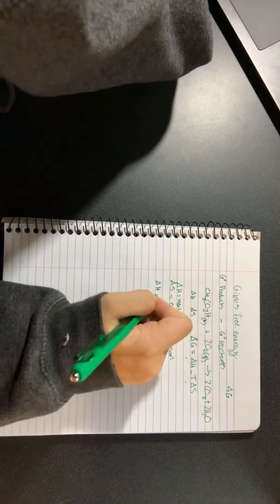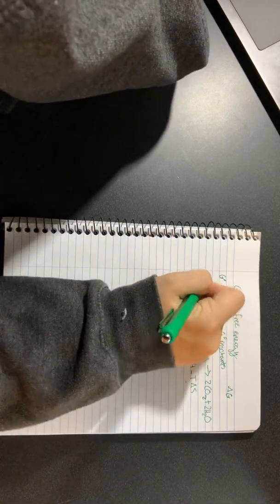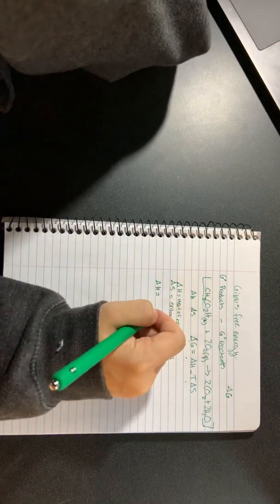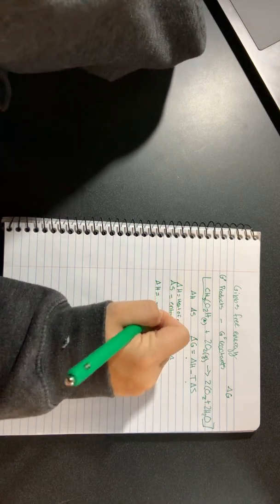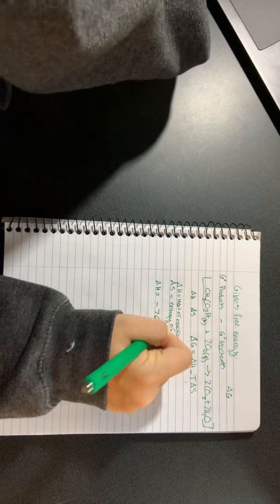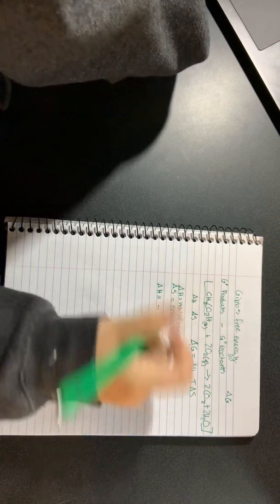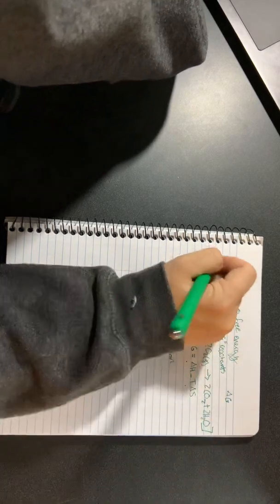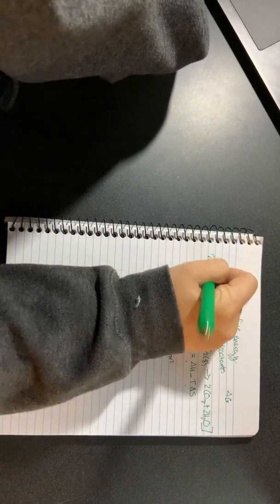October 30, 2019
Chem recitation #2